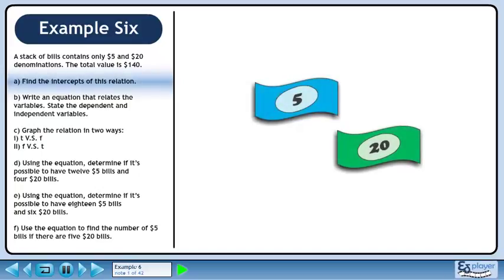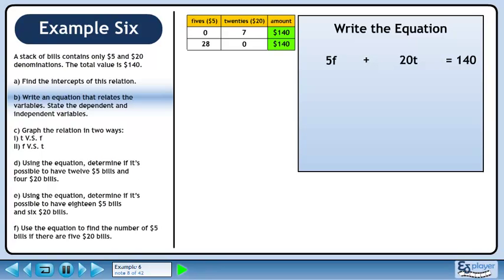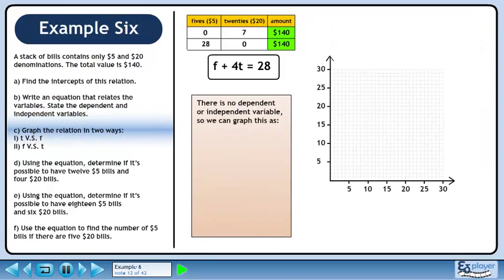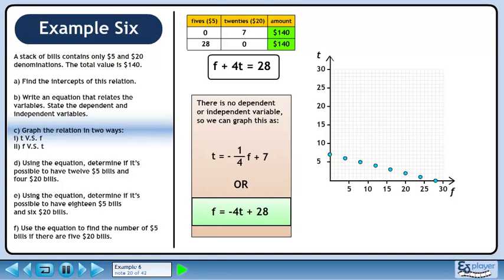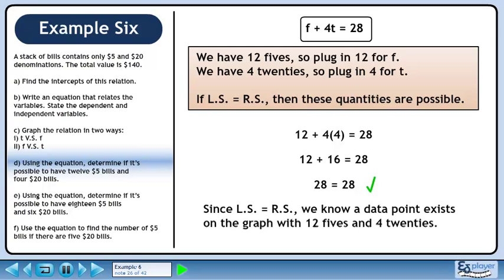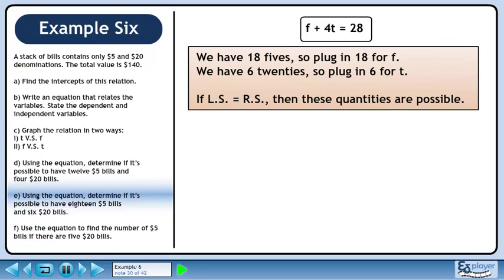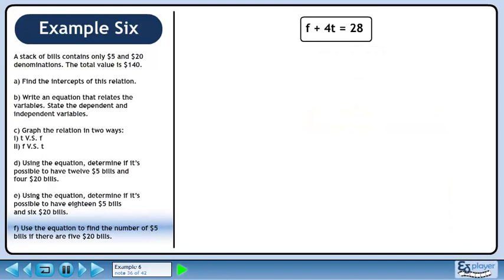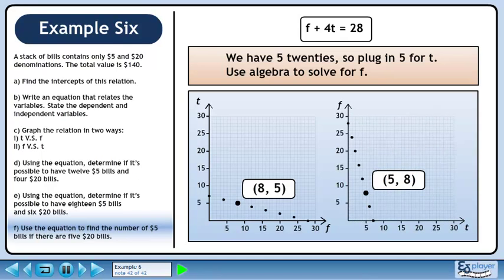General Form - Example 6